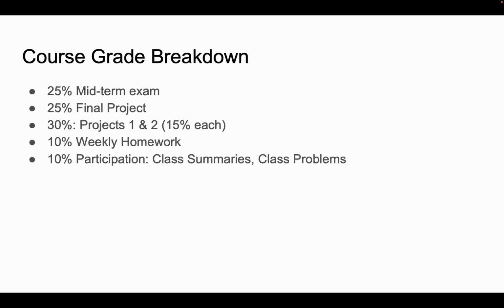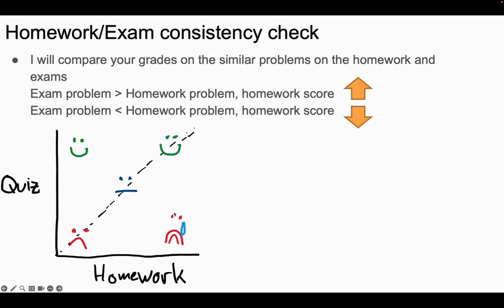Syllabus Summary ECE 591 Spring 2025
Summarizes the main points about the ECE 591 Syllabus for the Spring 2025 class, including class format, assignments, grading and academic integrity.